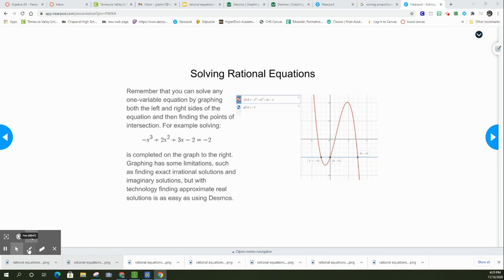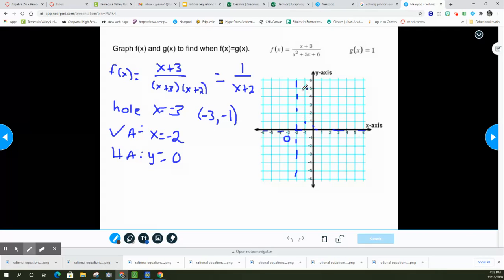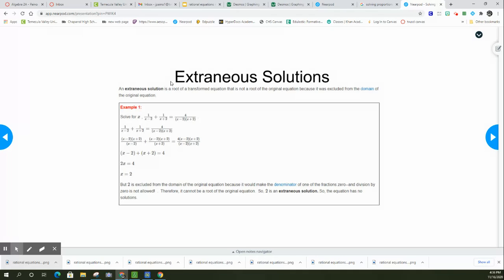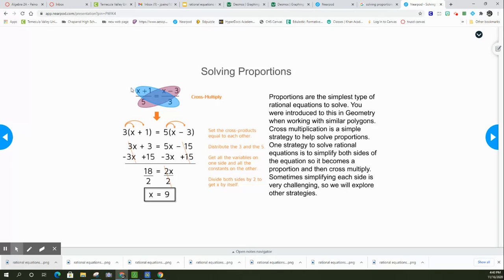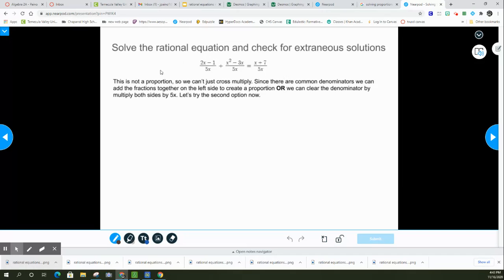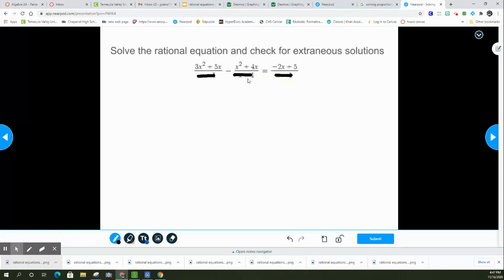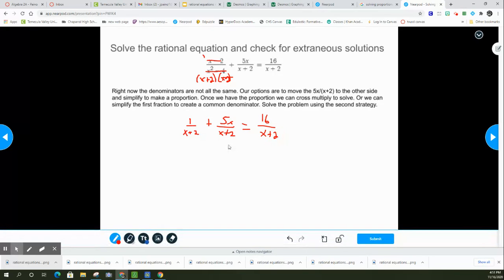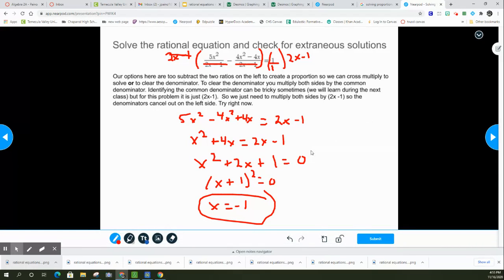Solving rational equations part 1